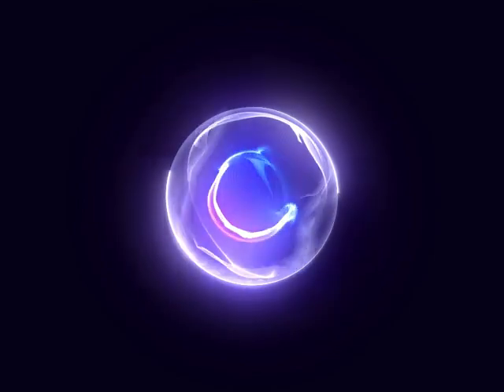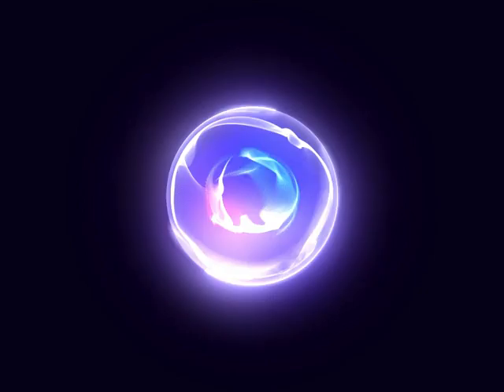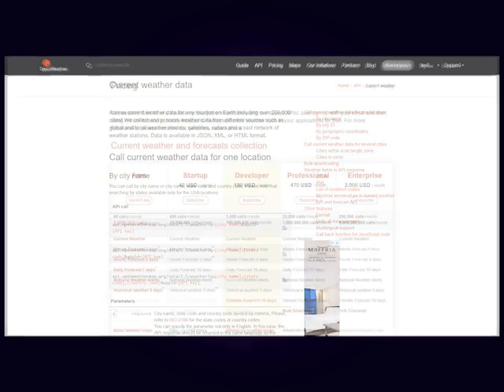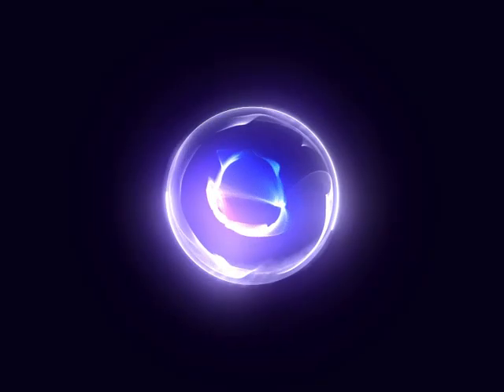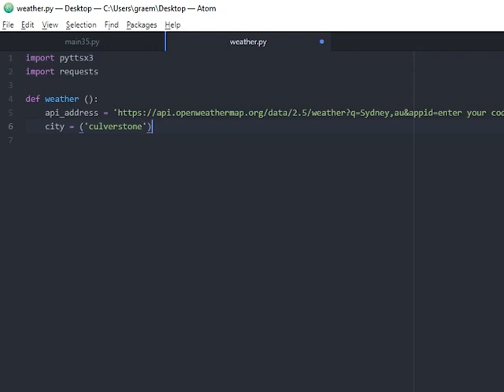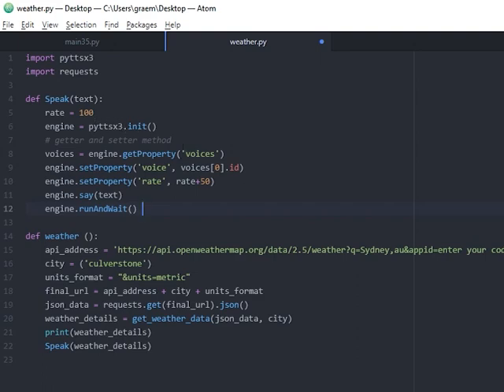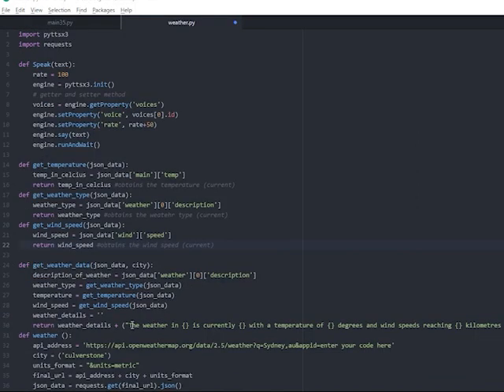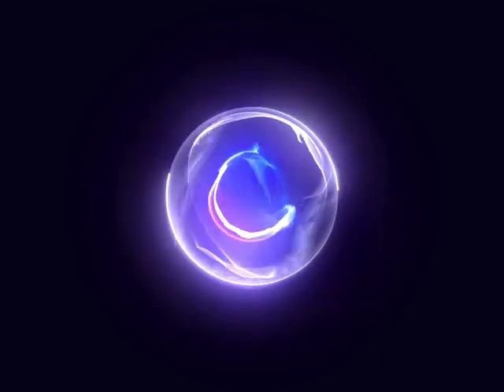Make your own Jarvis - Part 12 - The Weather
In this video we look at how to use an API to download the weather and then have Jarvis read it back to you.  This function is quick and can be customised, so you only get the data you require.  Temperature, Weather, wind speed and you can even call on dawn and sunset times.

Github : -